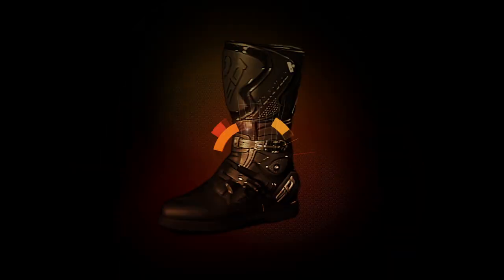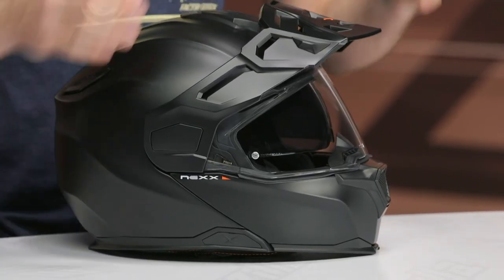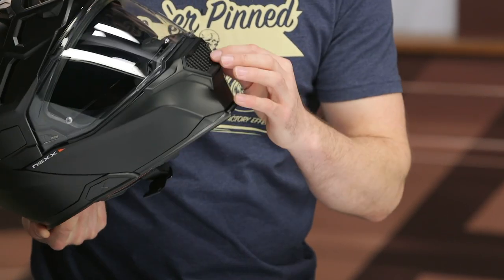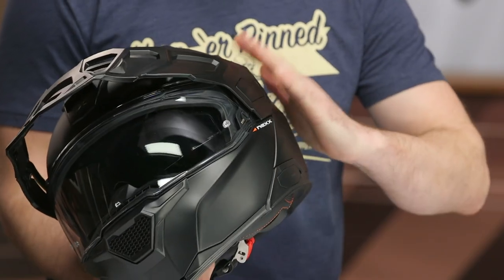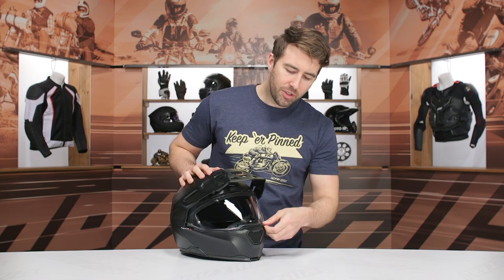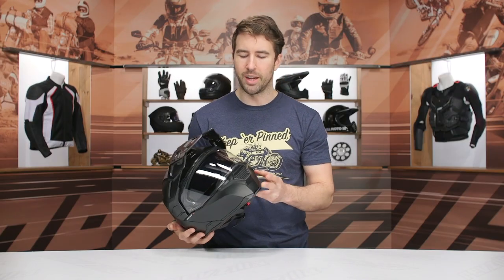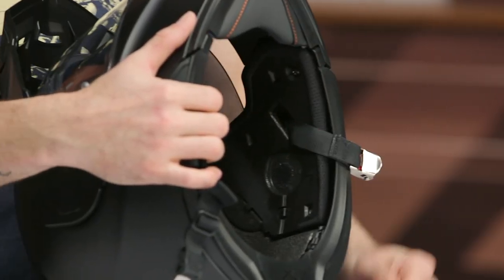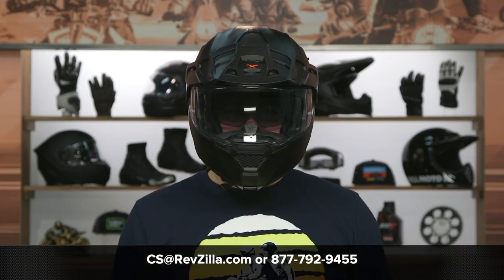Nexx X.Vilijord Helmet Review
The Nexx X.Vilijord Helmet combines the convenience of a modular helmet with the utility of an adventure helmet into one complete package. With a Pinlock ready face shield, internal sun visor, and Aerodynamic off-road peak, this helmet is ready to be taken on the trails and the roads to get there.